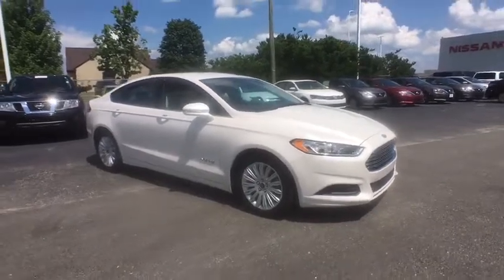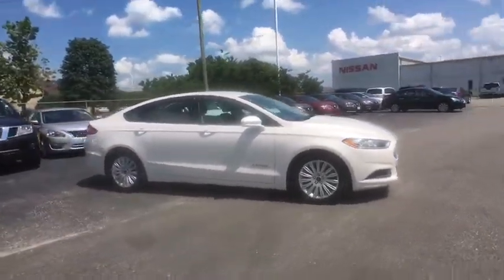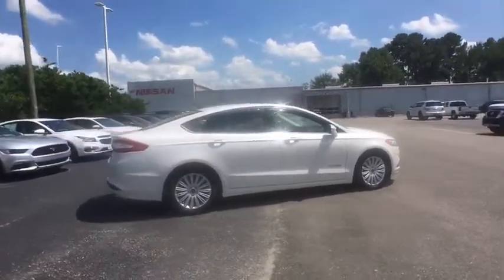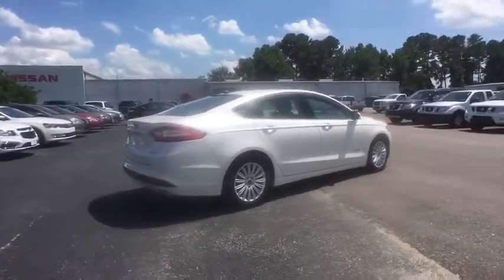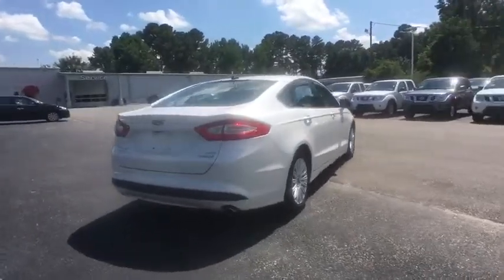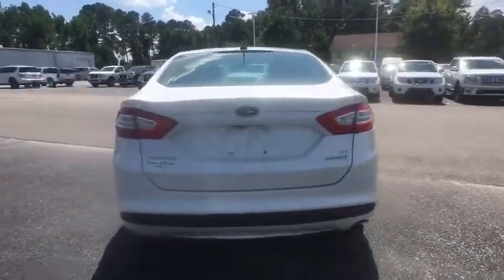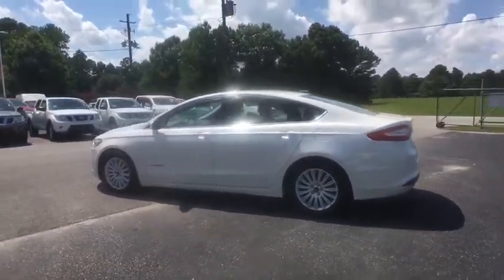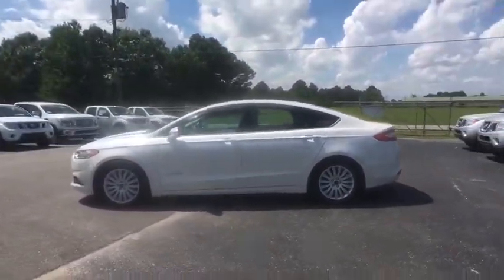2015 Ford Fusion Clinton, Fayetteville, Goldsboro, Raleigh, Elizabethtown, NC 3637A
2015 Ford Fusion
2015 Ford Fusion SE Hybrid - Stock#: 3637A - VIN#: 3FA6P0LU4FR255897

Body-Colored Power Heated Side Mirrors w/Convex Spotter  Manual Folding and Turn Signal Indicator,Regenerative 4-Wheel Disc Brakes w/4-Wheel ABS  Front Vented Discs  Brake Assist  Hill Hold Control and Electric Parking Brake,Low Tire Pressure Warning,Back-Up Camera